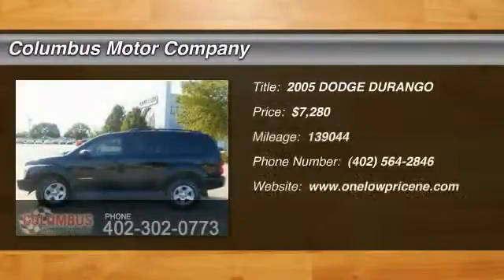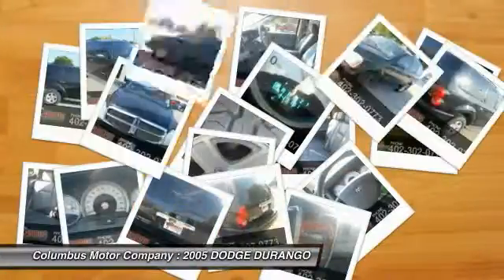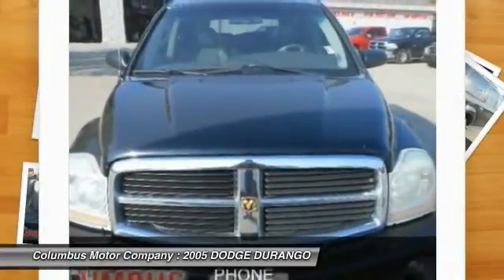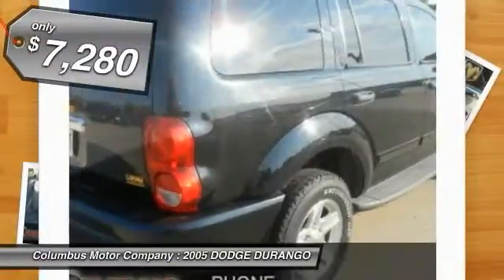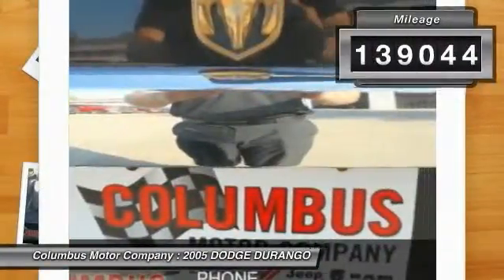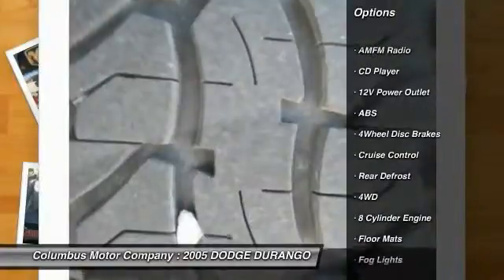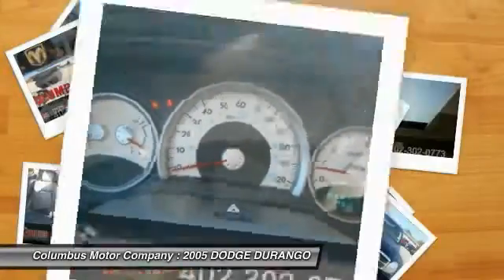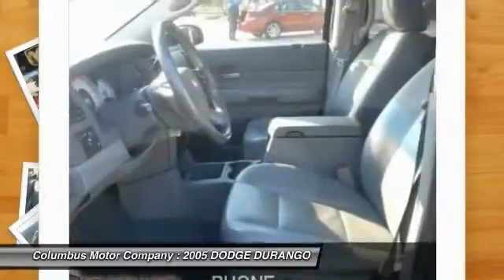2005 DODGE DURANGO Columbus NE CP5406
2005 DODGE DURANGO SLT

Looking for the right car? Today could be your lucky day. With 139044 miles, this BLACK, 2005 DODGE DURANGO equipped with Automatic transmission could be yours. Request more information and set up a test drive right away.